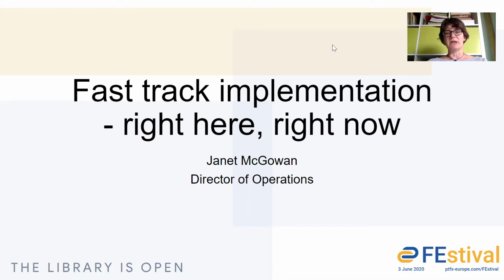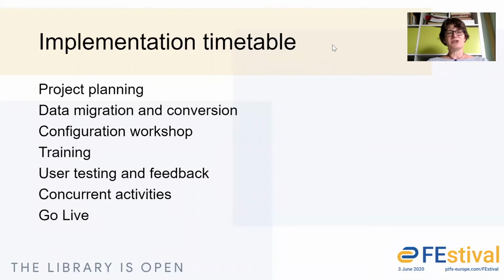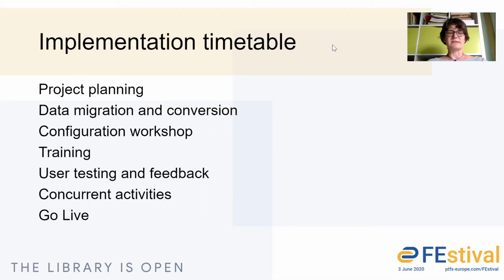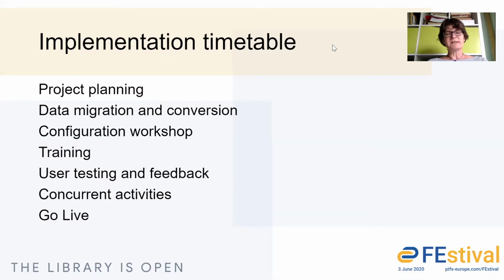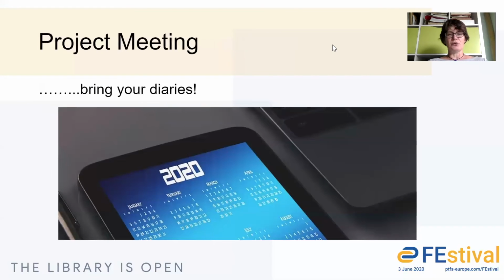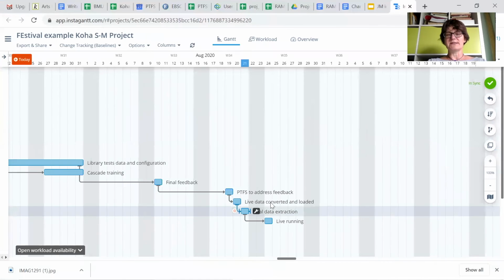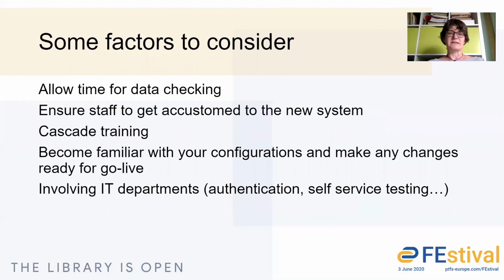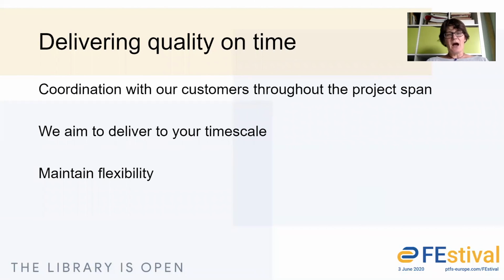FEstival PTFS Europe Implementation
Janet McGowan, Director of Operations at PTFS Europe, describes how a typical Koha implementation is handled. Filmed as part of the FEstival online conference.